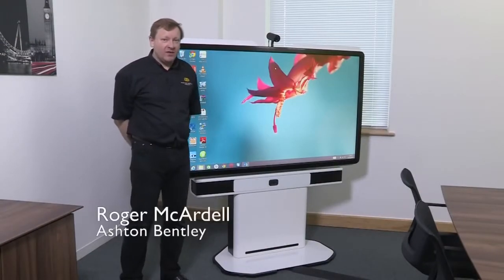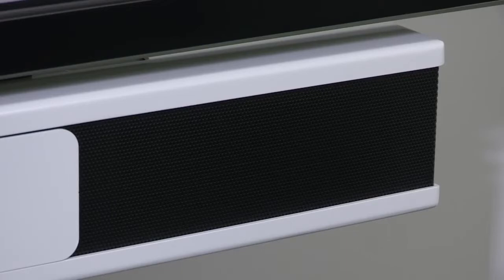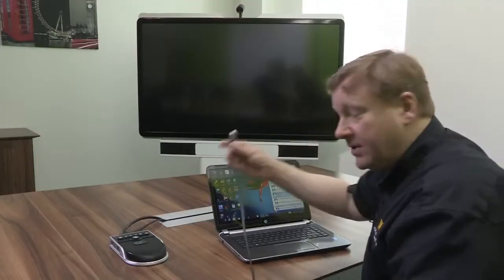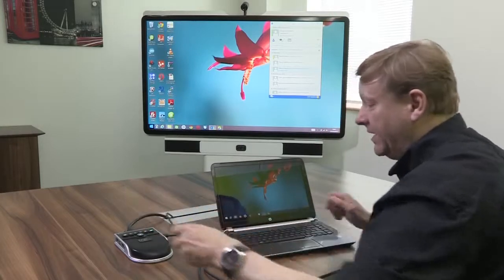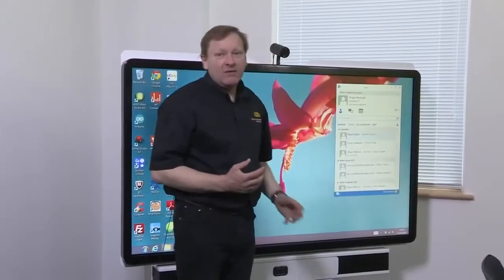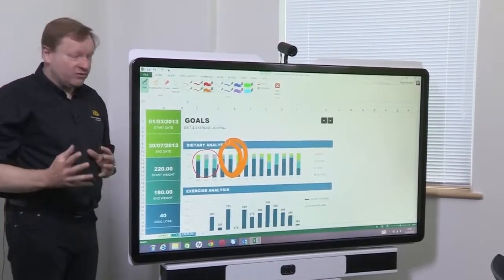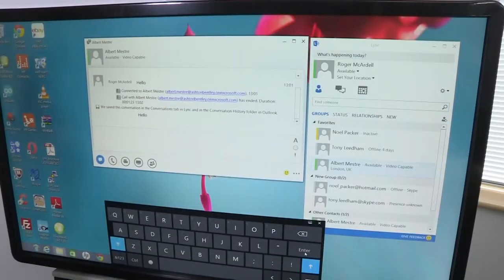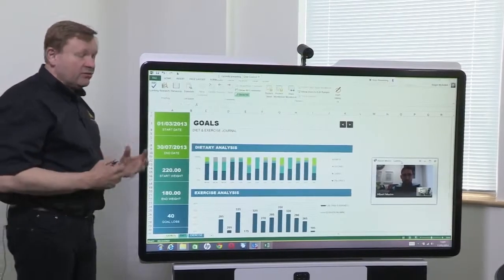Connect70 Lync Environment Demonstration